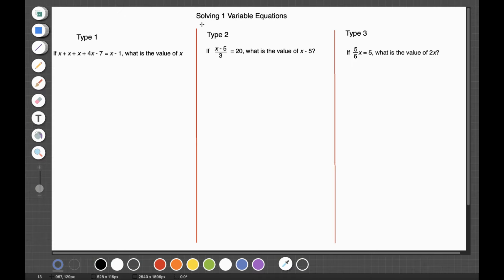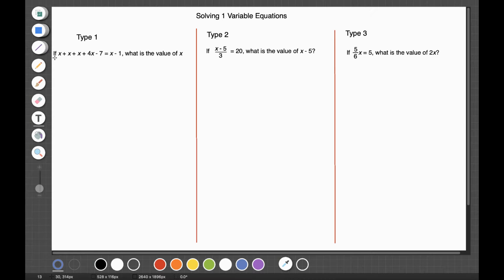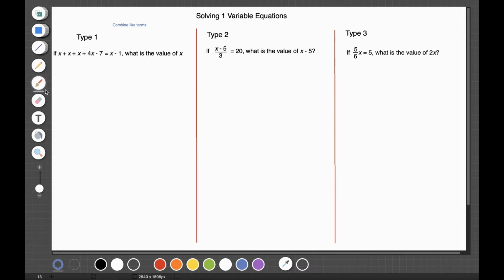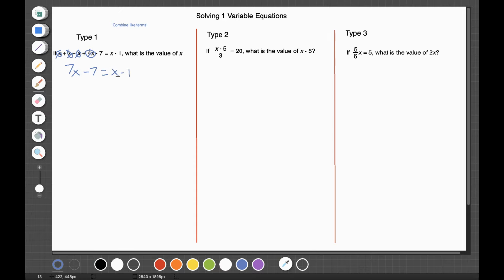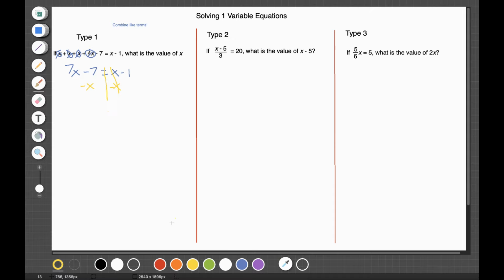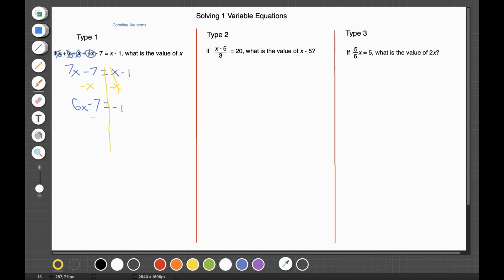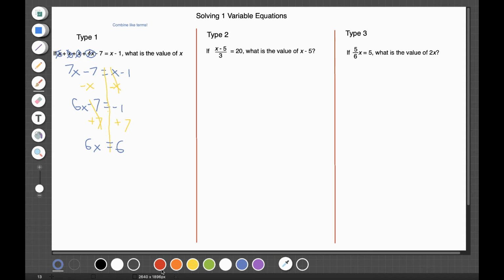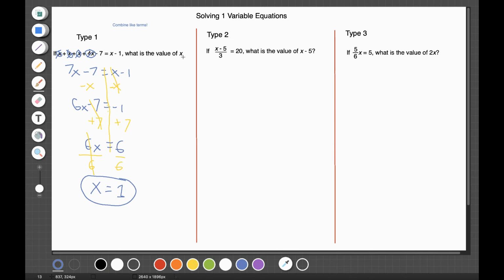Solving 1 Variable Equations 1